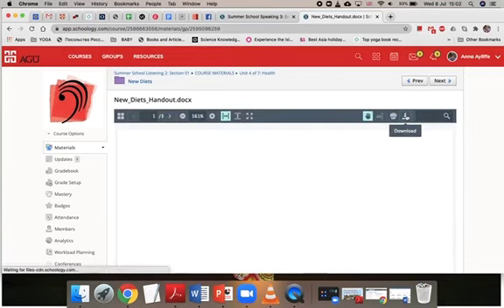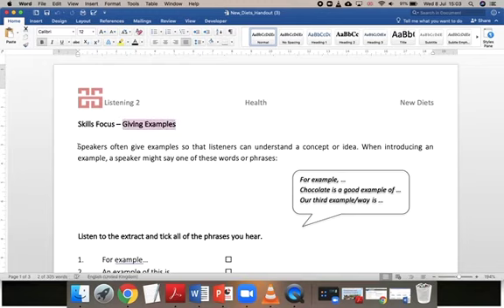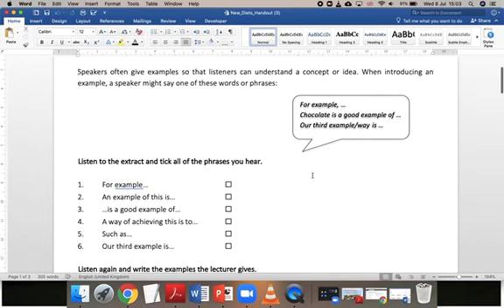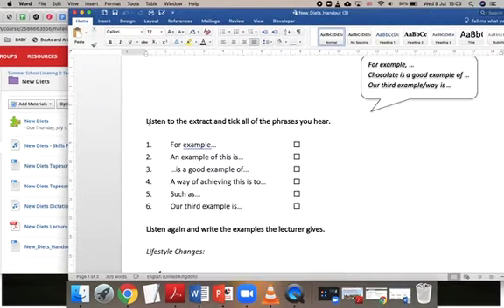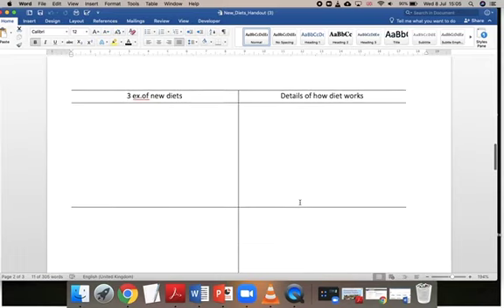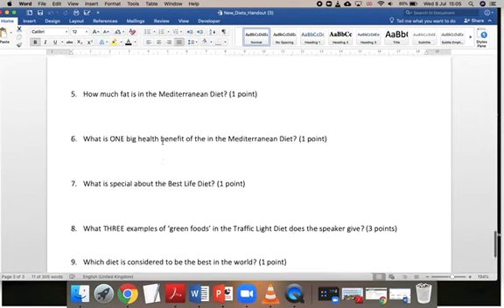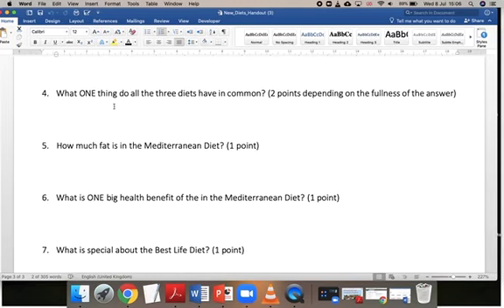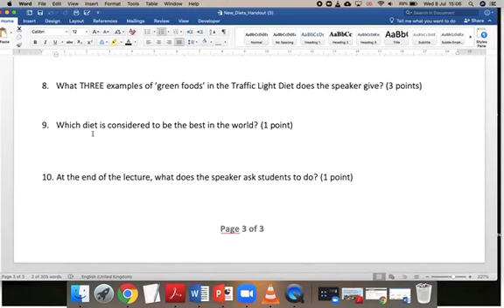New Diets Tutorial